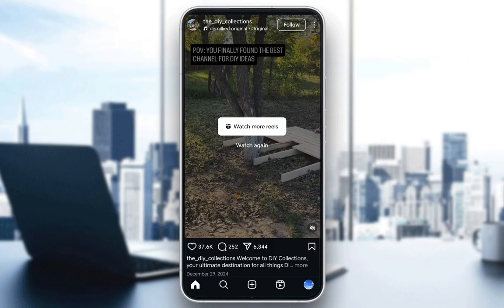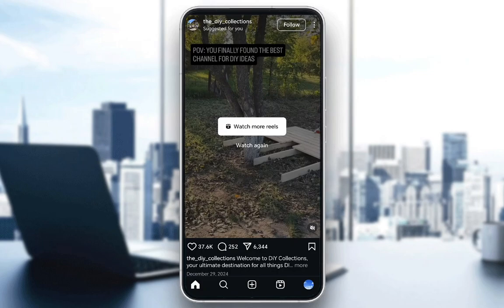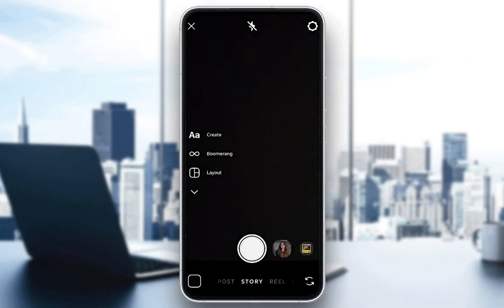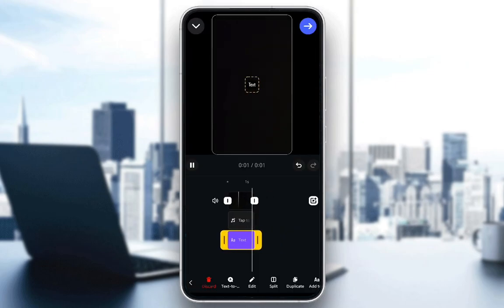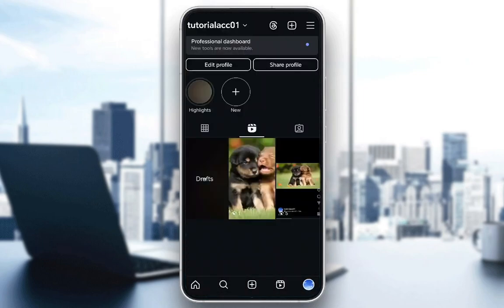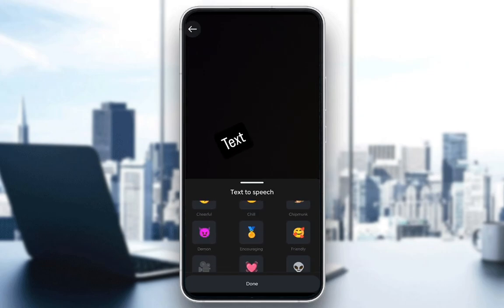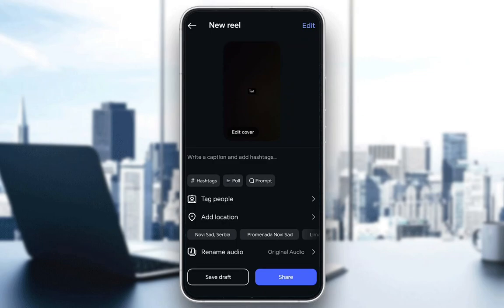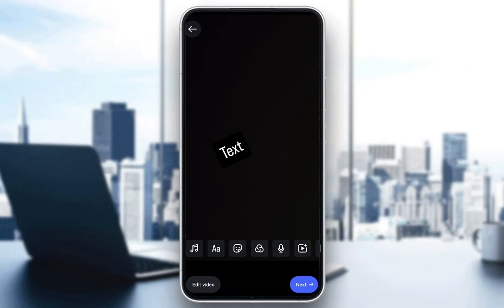How To Add Ai Voice In Instagram Reels Tutorial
Today we talk about add ai voice in instagram reels,instagram reels tutorial,ai tools,create content with ai